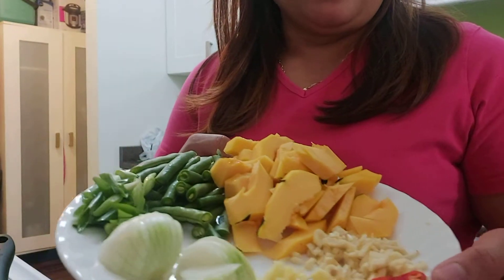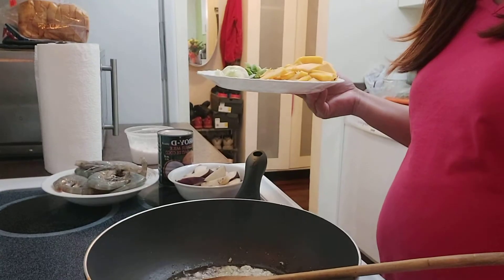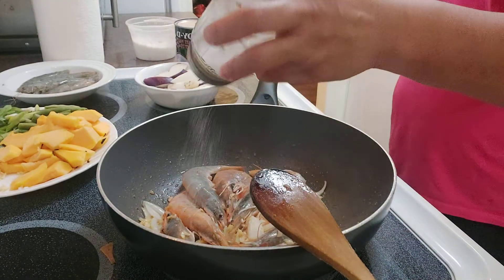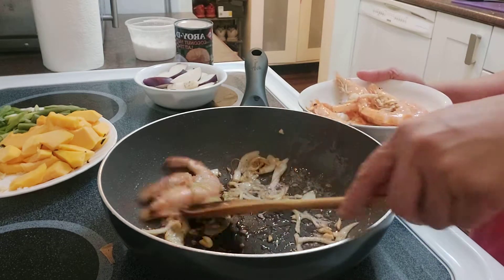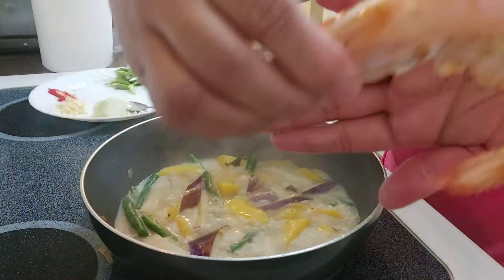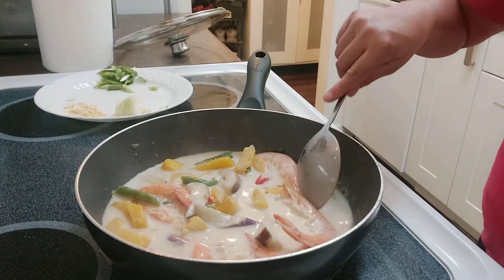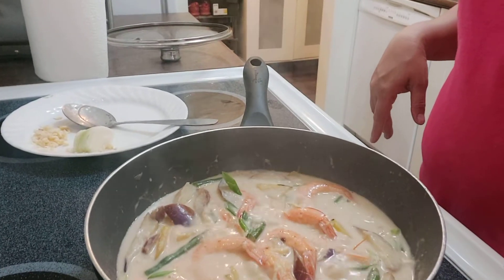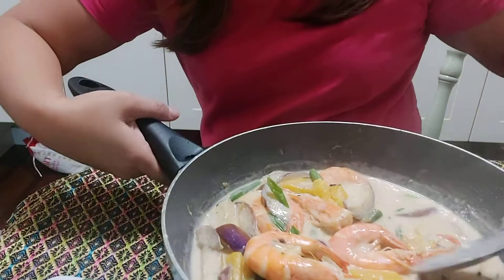Ginataang Sugpo (Prawns) with mixed vegetables. (Squash,beans&eggplant)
Showing you A very simple dish with Sugpo (BigPrawns) in coconut cream sauce with mixed vegetables (Kalabasa..sitaw and talong)Another yummylicious dish..Jane style. ⁰